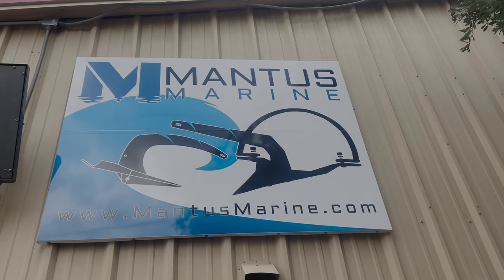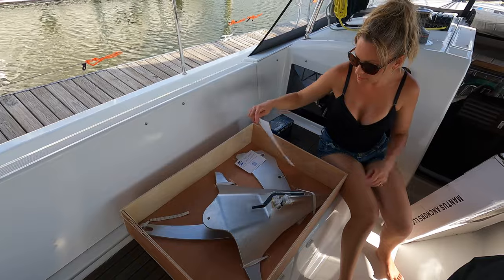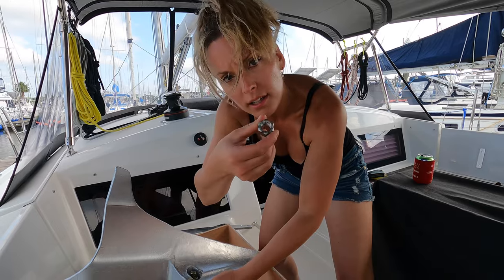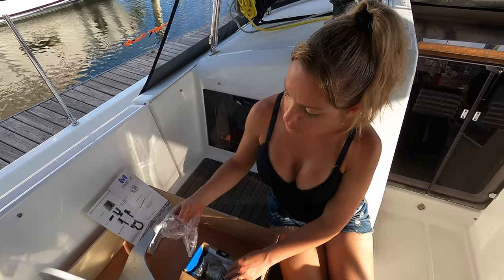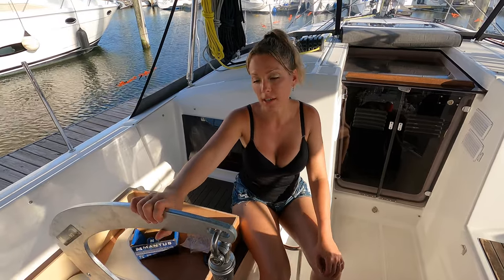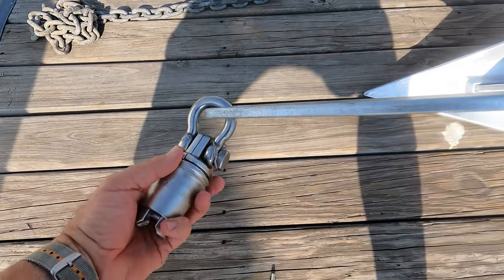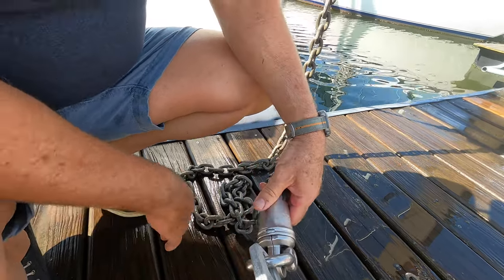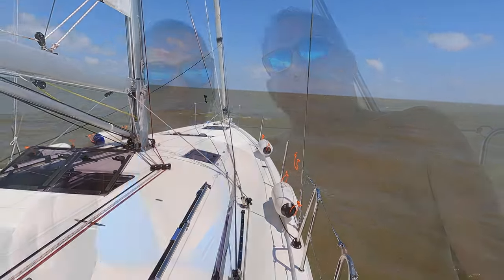Size Matters Mantus M2 Upgrade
We upgrade our anchor to the Mantus M2 and also add the Mantus Swivel to the chain. We have purchase a few thing from Mantus Marine over the year like the rail clamps to mount our grill, the anchor snubber and our dinghy anchor.  After watching the comparison videos on YouTube we decided to give Mantus a try. The Mantus M2 was designed to work with boats that have a bow sprit so we chose it over the M1. Phillip, Greg and Angela  have been very helpful and friendly to work with and if you visit Mantus Marine's storefront in Houston expect to be greeted by Flukie their big friendly dog.